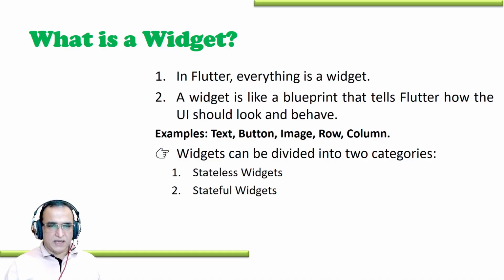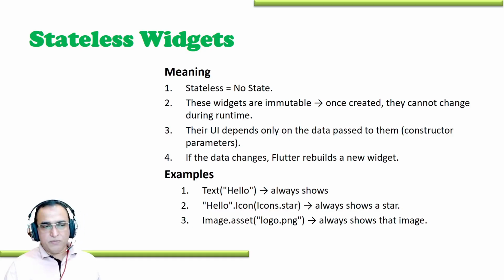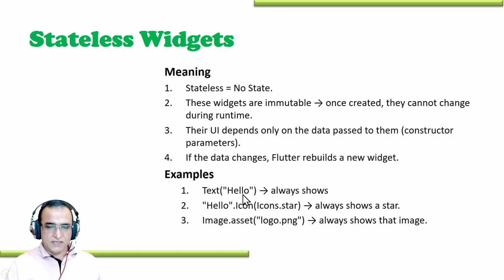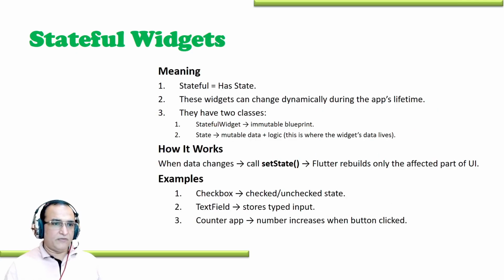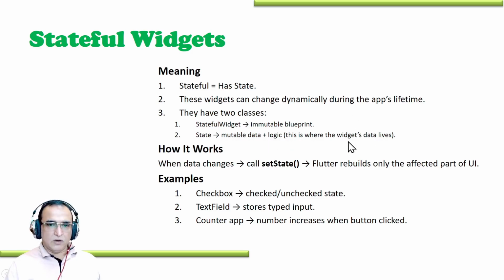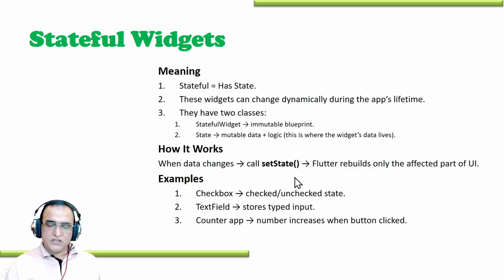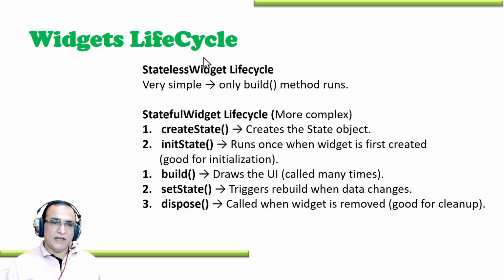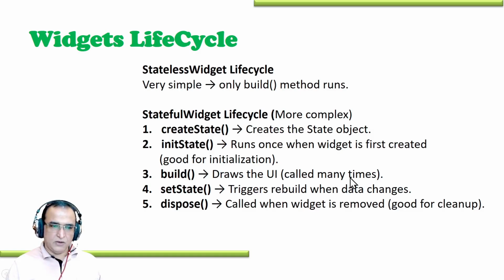14. Flutter Stateful vs Stateless Widgets | Stateful vs Stateless Widgets in Flutter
Flutter Stateful vs Stateless Widgets | Stateful vs Stateless Widgets in Flutter

stateful widget in flutter
stateless widget in flutter
flutter widget lifecycle
dart programming
flutter bootcamp
flutter course
flutter widget examples

✨ 999 ✦ Om Param Jyotir Namah ✨